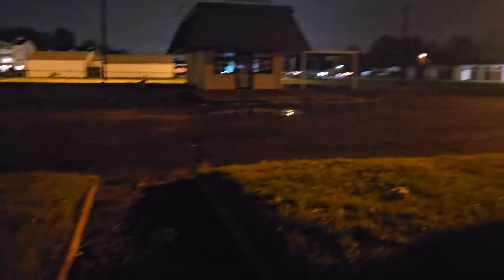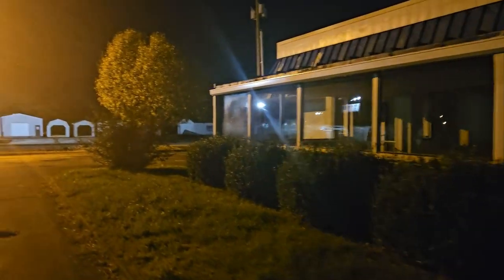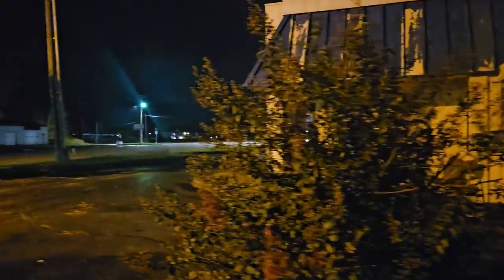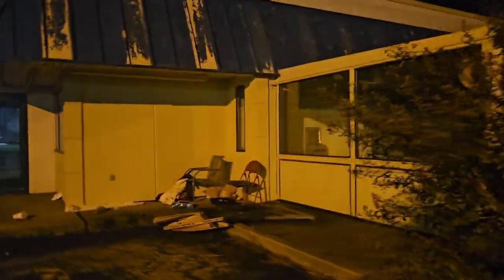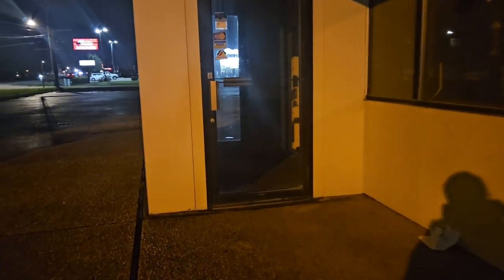I ACTUALLY EXPLORED A ABANDONED RESTAURANT AT NIGHT ALONE!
I found this abandoned restaurant on the side of the road and decided to explore it BYMYSELF at night. Will I be ok? being by myself?

I've always wanted to see if I could get in!